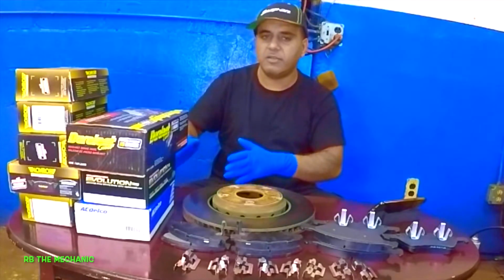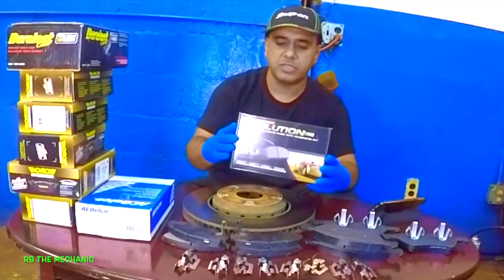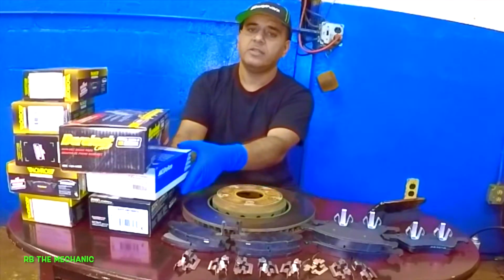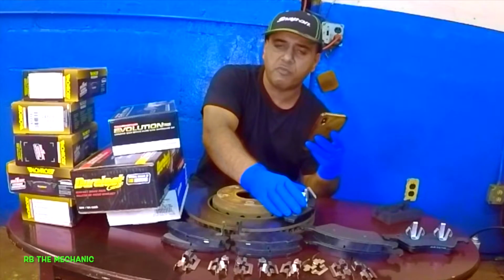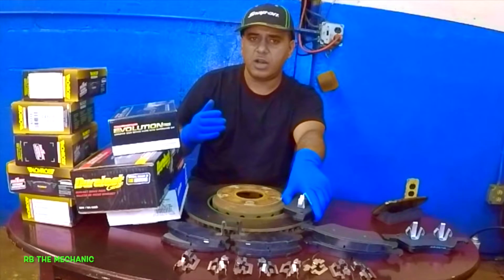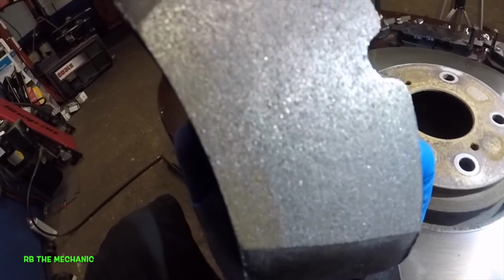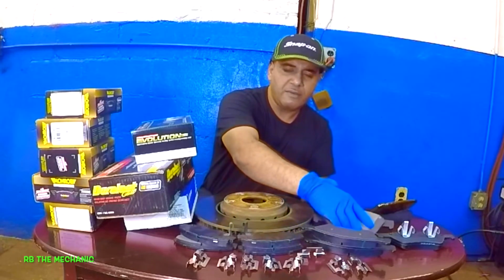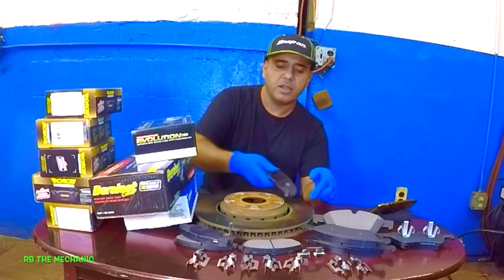How to break in the Brakes and Rotors